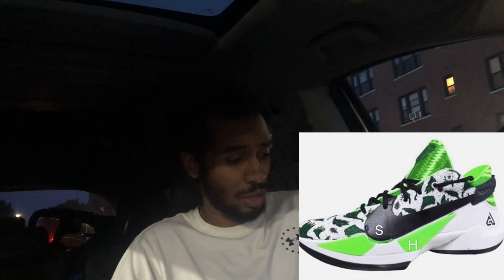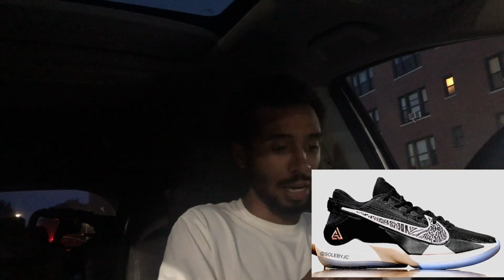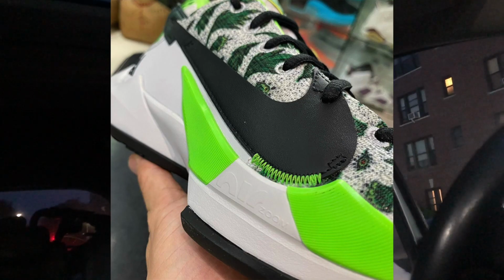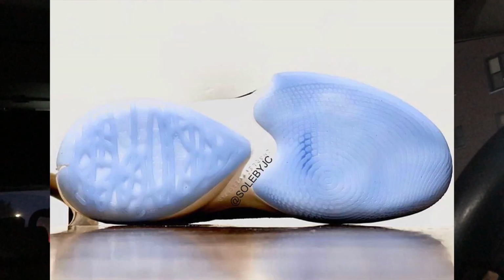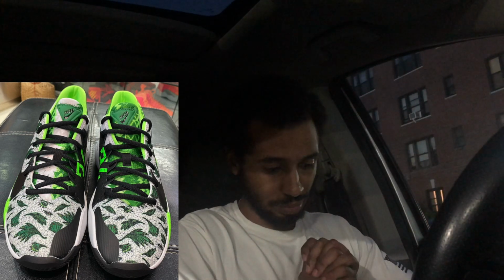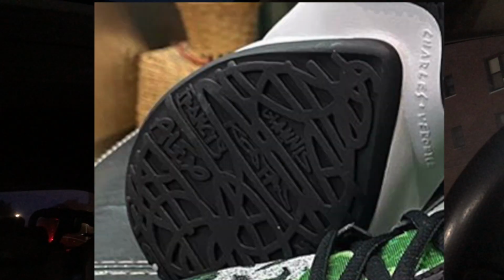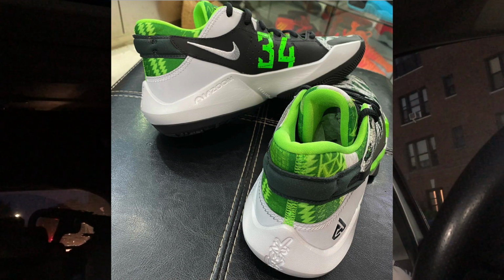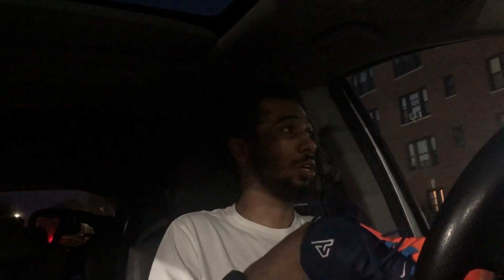Nike Zoom Freak 2 Leak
Just my thoughts.